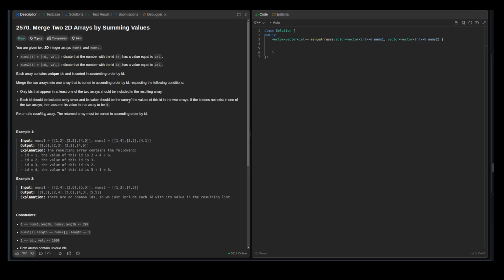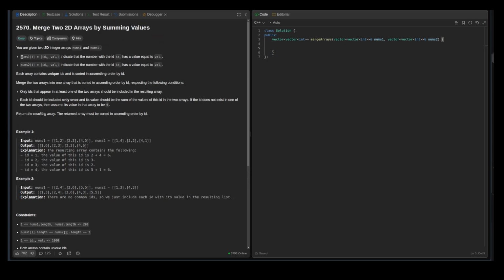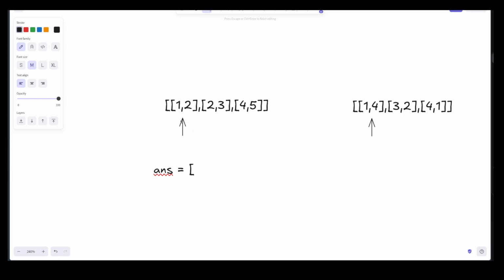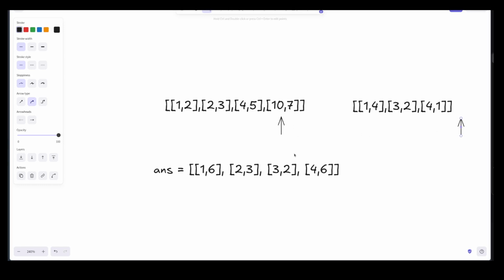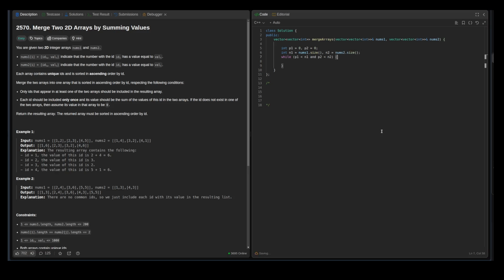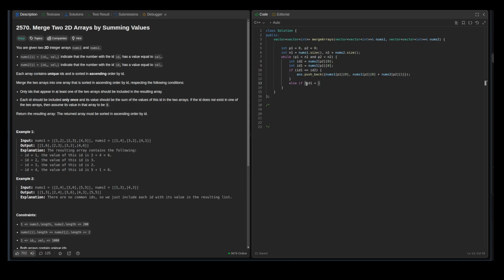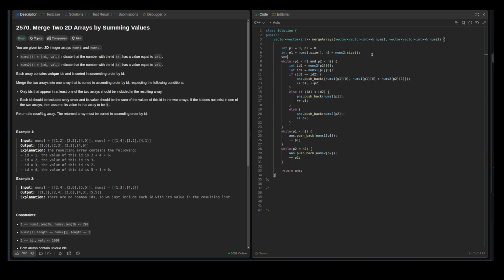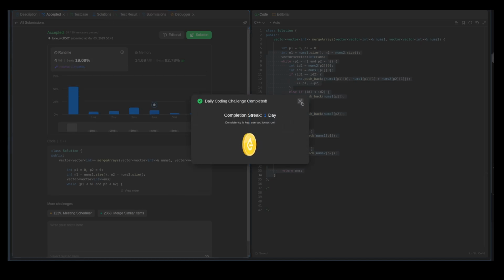Merge two 2D arrays by Summing Values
This is a solution to leetcode daily challenge problem